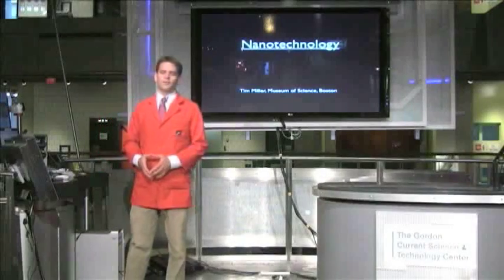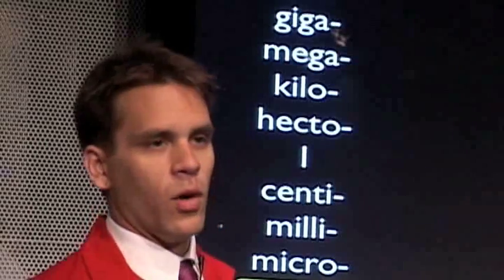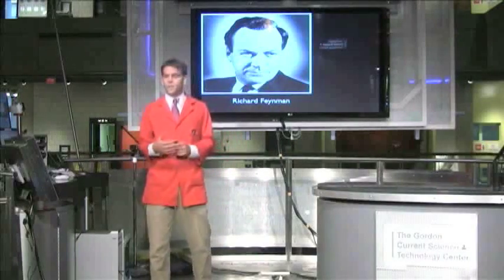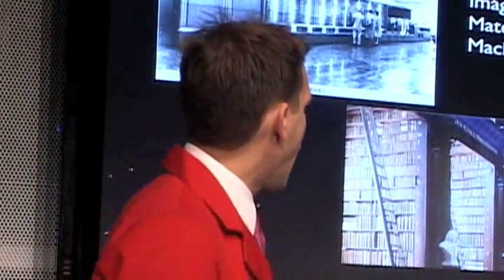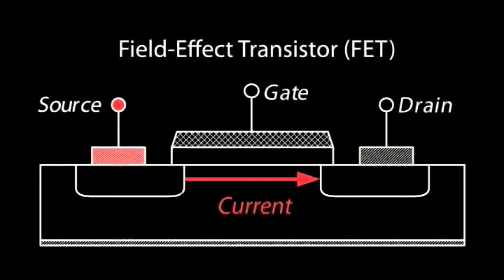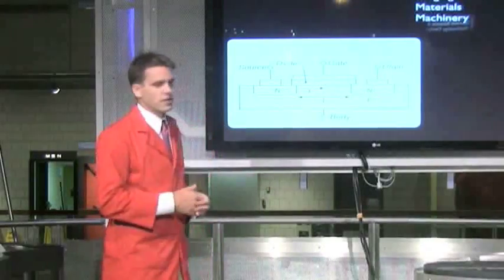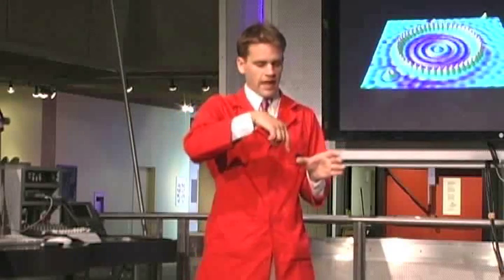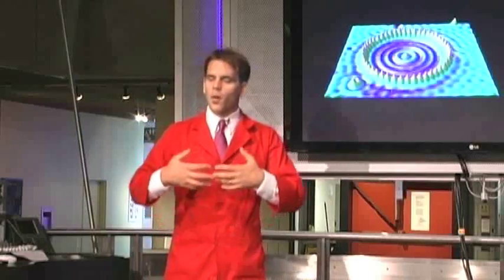Talking Nano: A Brief Intro to Nano (1 of 2)